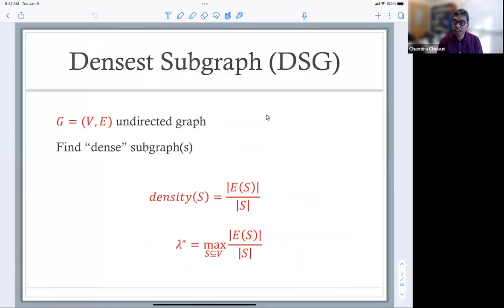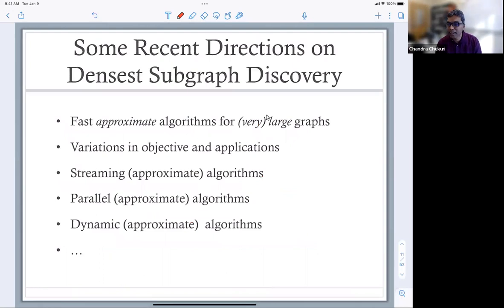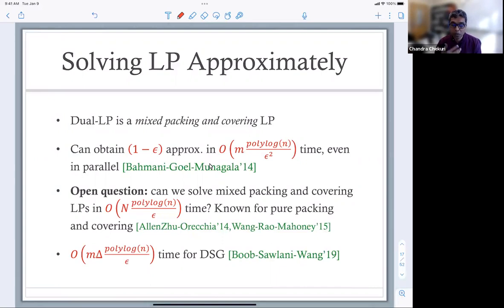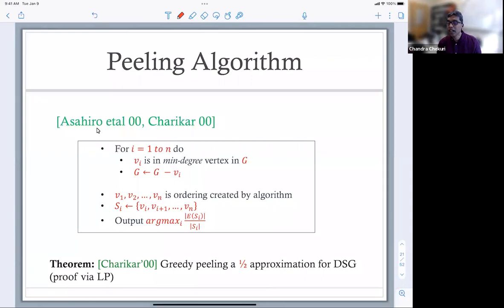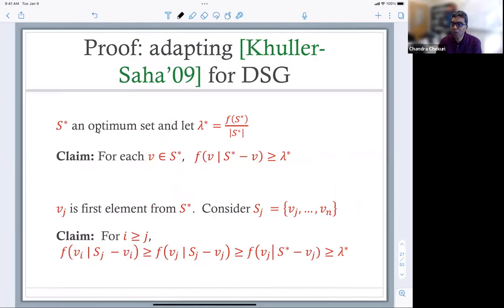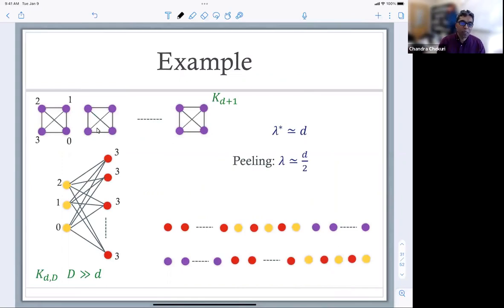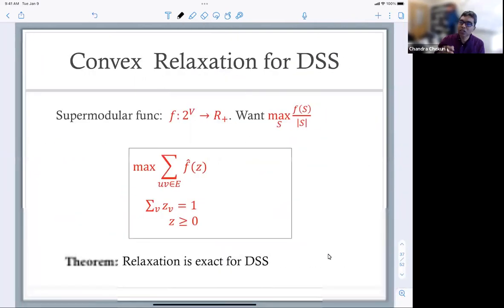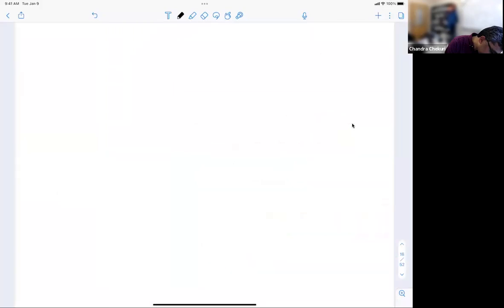22Feb18 Tutte Densest Subgraph Supermodularity, Iterative Peeling, and Flow_Chandra Chekuri